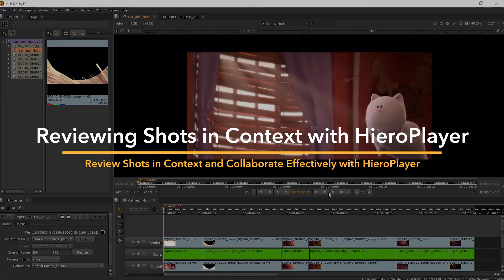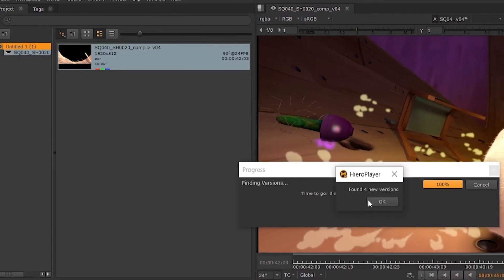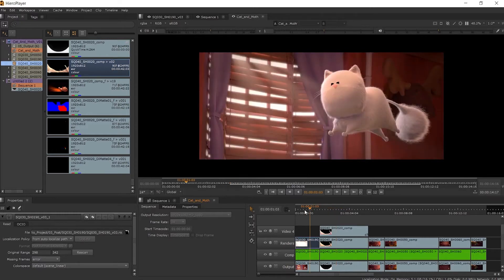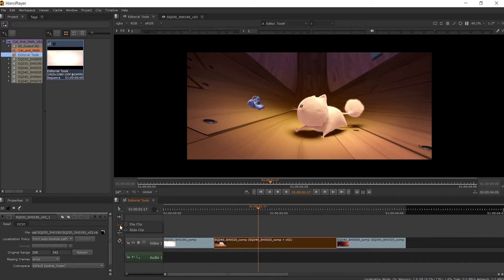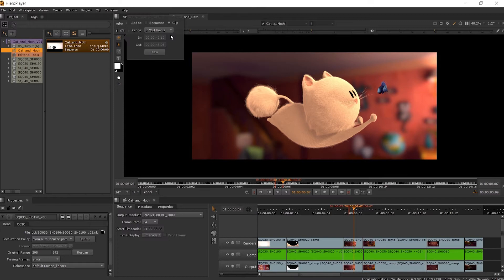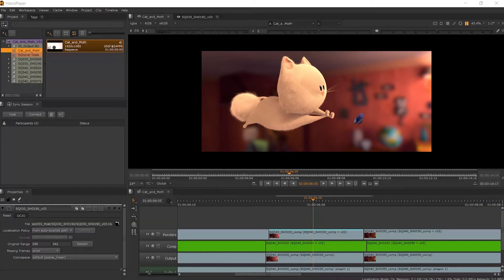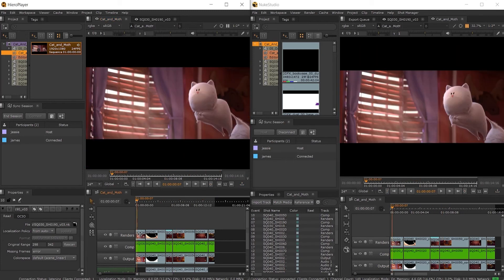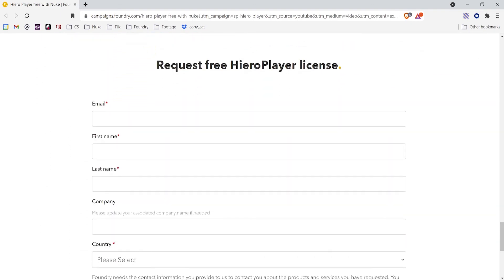How to Review Shots in Context and Collaborate Effectively Using HieroPlayer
Speed up your review and iteration process by comparing shots in context and collaborating live with other artists using Sync Review in HieroPlayer.

Apply feedback quickly and effectively by reviewing your shots in the context of the whole show. HieroPlayer's live Sync Review and annotations workflow allows you to collaborate in realtime with other artists to streamline the review and iteration process.

00:00 - Introduction
00:50 - Creating Multiple Versions of a Shot
03:52 - Reviewing in the Context of the Show
05:31 - HieroPlayer's Timeline Editing Tools
10:21 - Reviewing and Iterating with Annotations
13:24 - Collaborate in Realtime with Sync Review

For more information on the Nuke family, tutorials, and documentation,